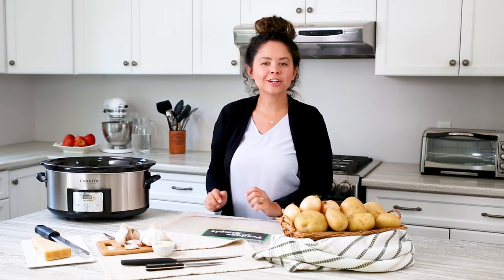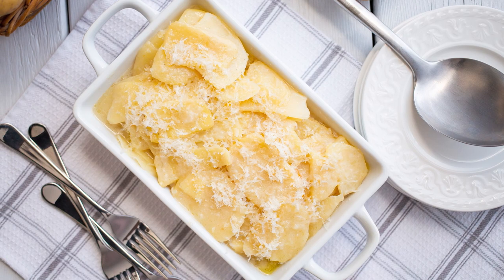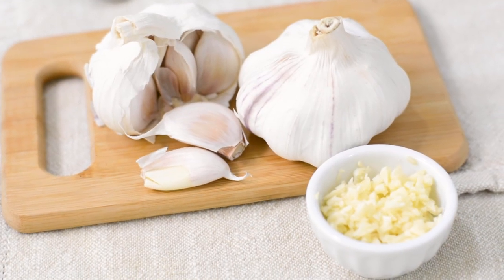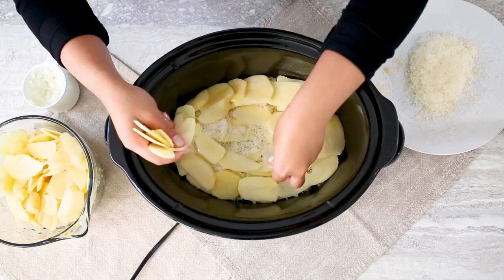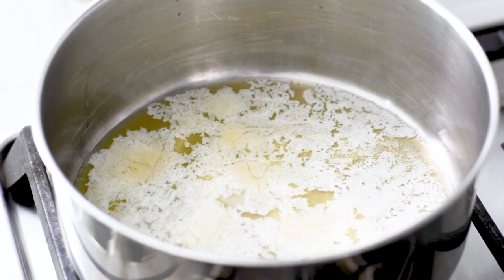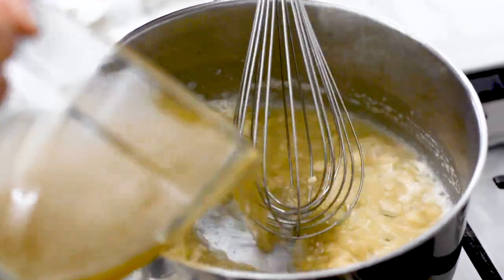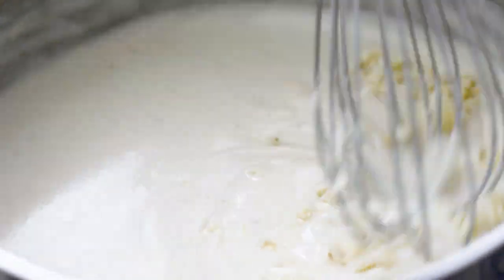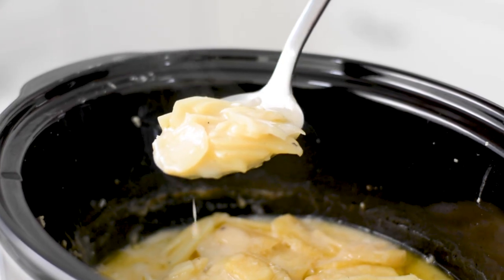Slow Cooker Scalloped Potatoes | Produce Made Simple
Scalloped potatoes are comforting and delicious so it’s a shame to relegate them only to special occasions! This version uses no cream, and less cheese than traditional recipes – but it’s still super creamy. Plus, you can enjoy it on a busy weeknight if you prep it the evening before and let it cook on low while you are at work. It’s also perfect for special occasions and large events because making it in the slow cooker frees up space in the oven for other dishes.